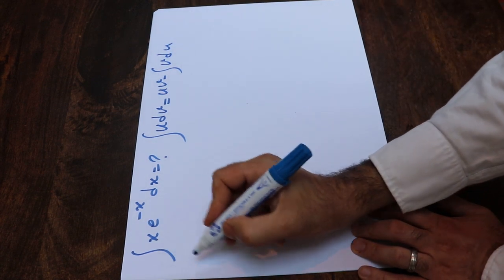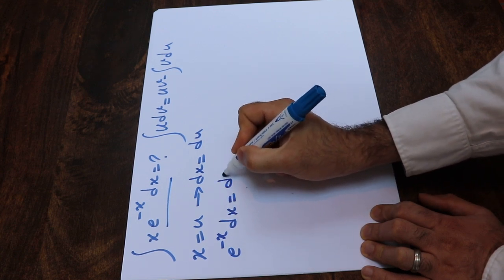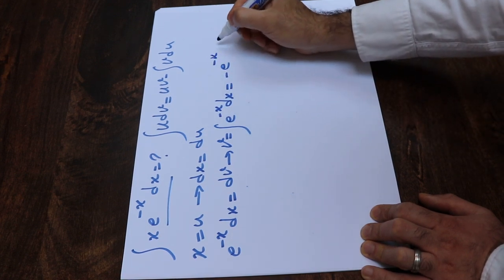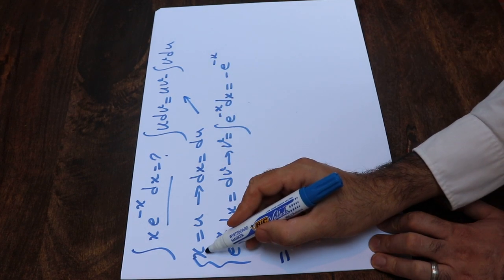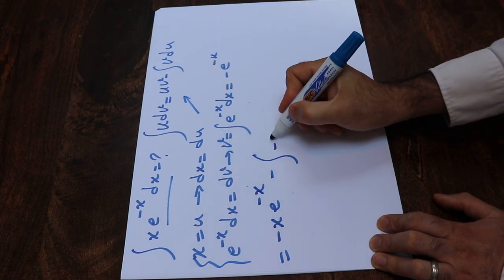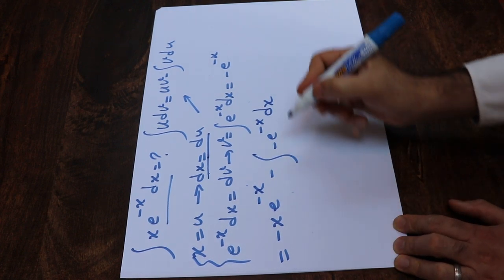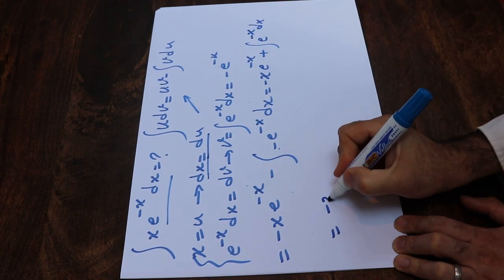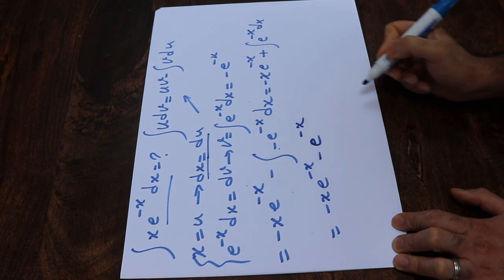Integral of x*e^(-x) - Integral example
This video shows how to find the integral of x*e^(-x) using the formula for integration by parts.